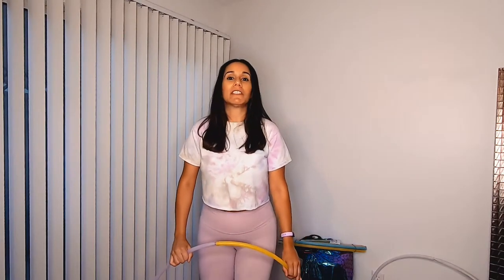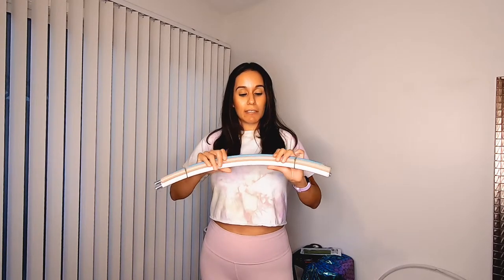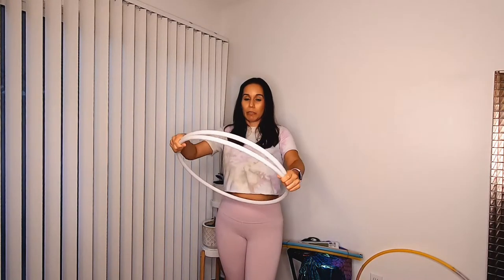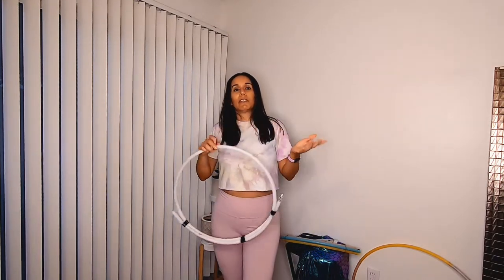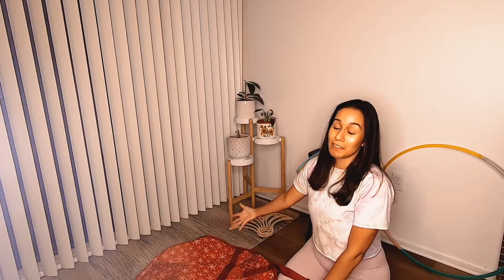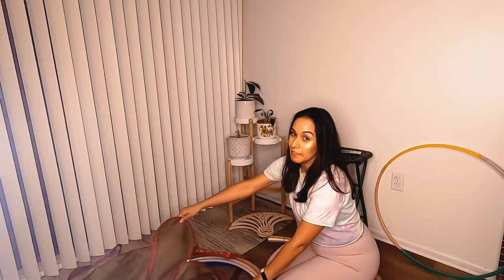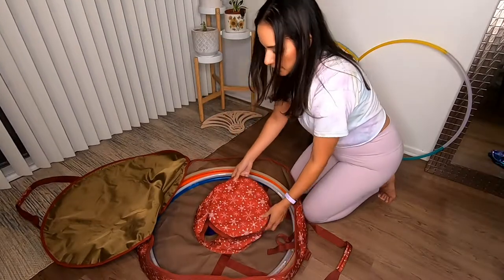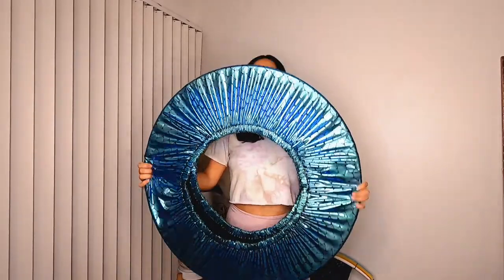How To... Travel with your Hula Hoop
I am beyond excited because this week I leave for my very first hoop retreat, High Altitude Hoop Retreat. I figured there was no better opportunity to share with you how I travel with my hoops since I'll be packing them up in preparation for my trip. In this video I will go over several ways to travel with not only one, but multiple hoops.
Below are the products and companies that I talk about in this video...
4 Piece Sectional Hoops by: The Spinsterz - IG @thespinsterz
Hoop/Wreath Bag from Amazon
Hoop Snuggy by: Twirly Birdz Shop - IG @twirlybirdzshop